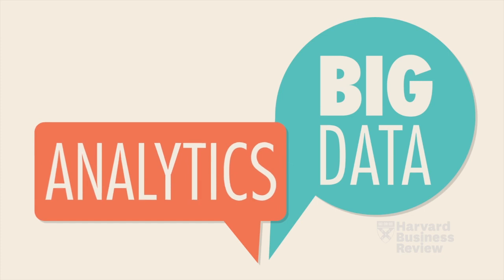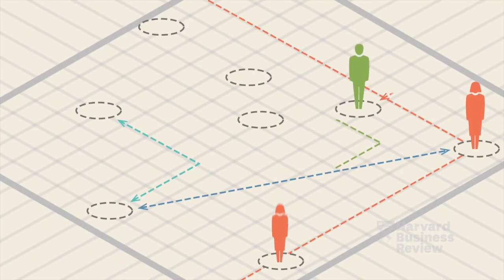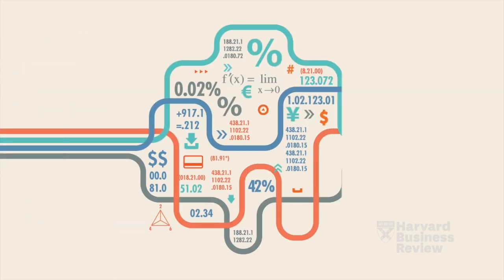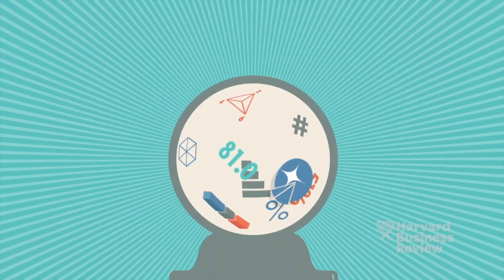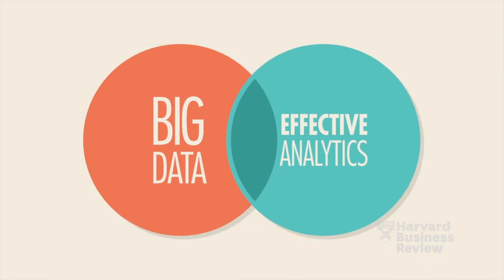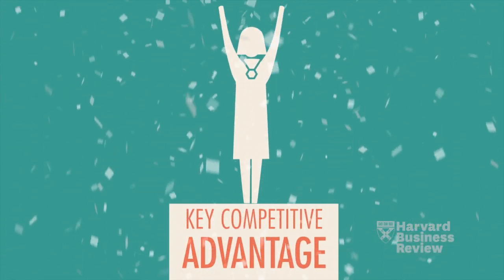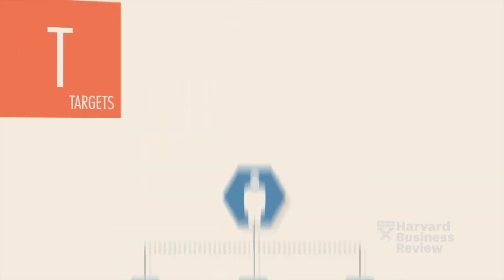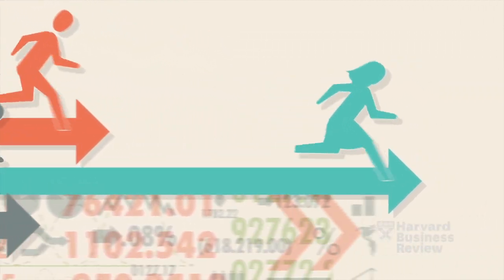The Explainer: Big Data and Analytics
Big data and smart analytics are more than buzzwords. They’re an important way to improve decision making to ensure that your company is a step ahead of competitors.